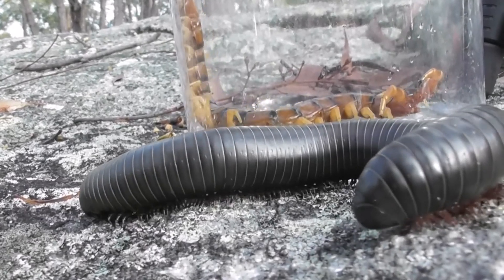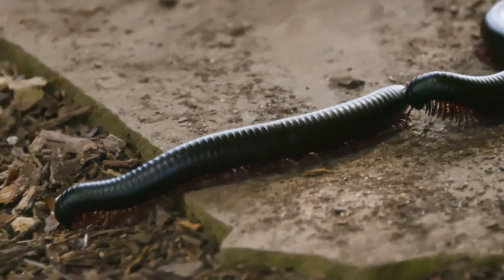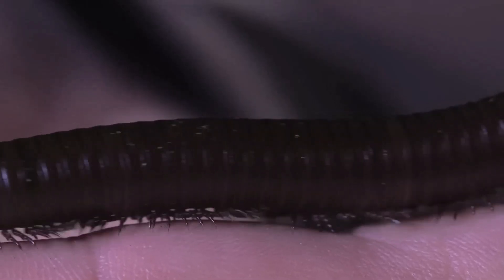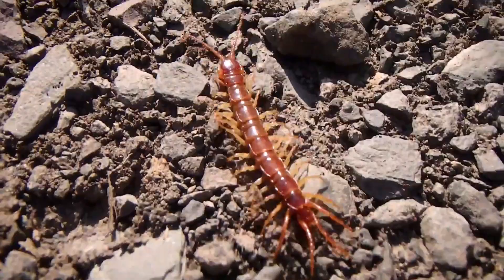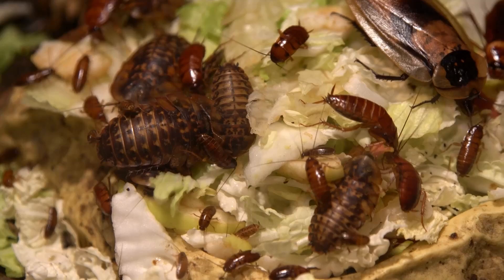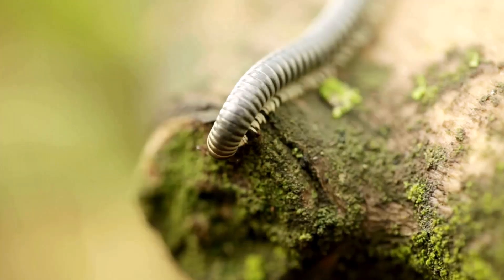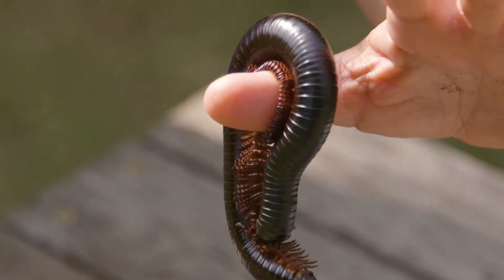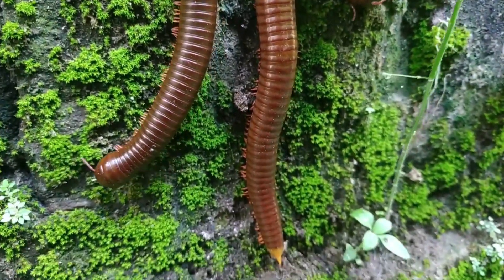Centipede vs Millipede | What's the REAL Difference?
Centipede vs Millipede: What Is the Difference